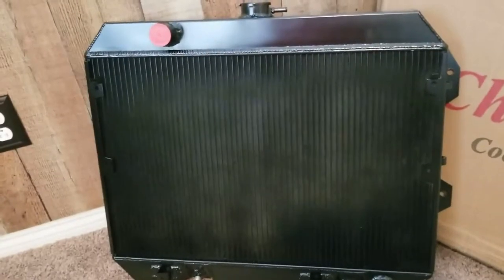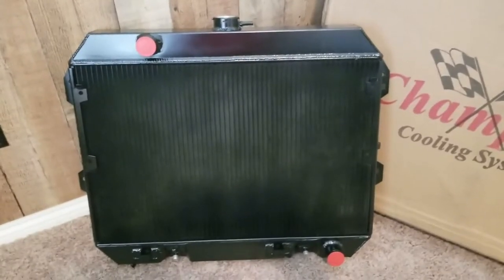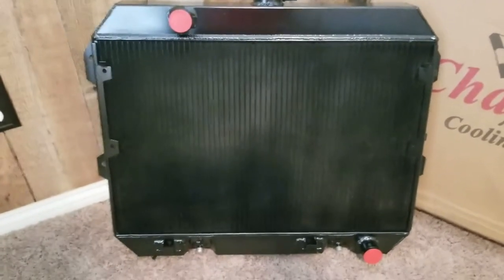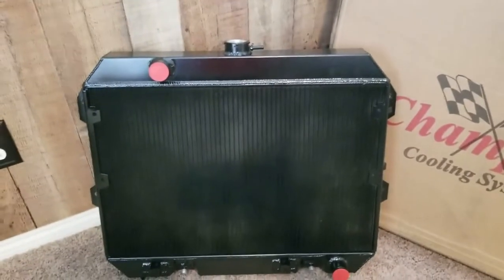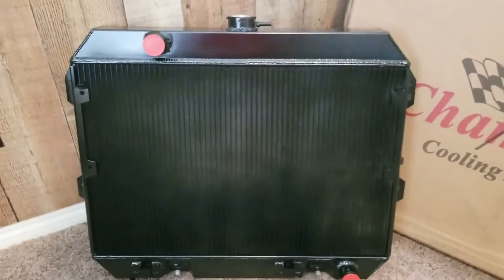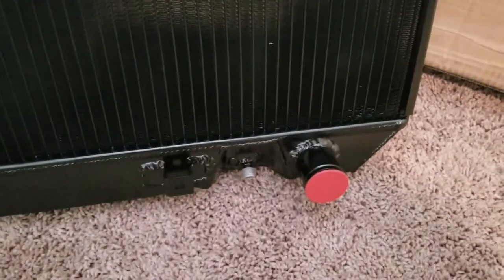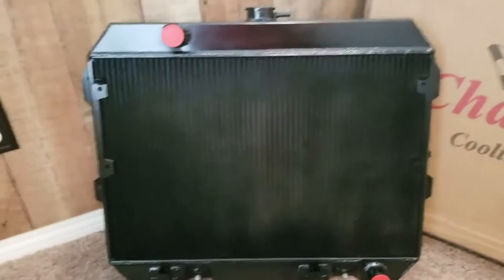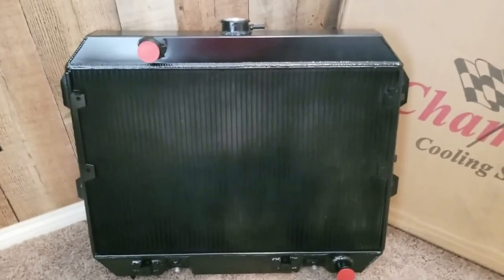New Powder Thermal Coating Service for Radiators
Video shows completed thermal coated radiator and gives more details of the benefits.